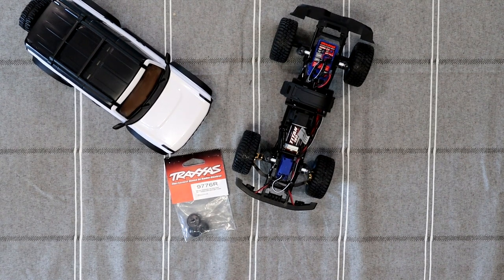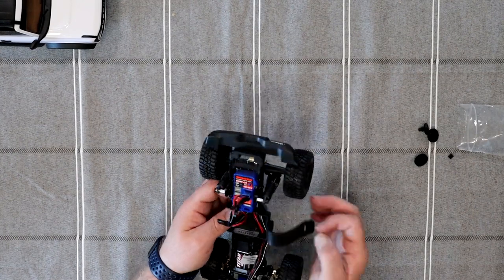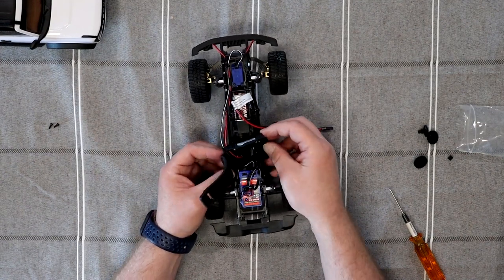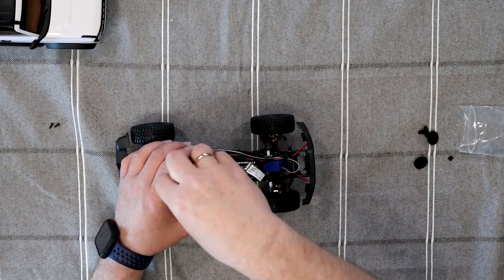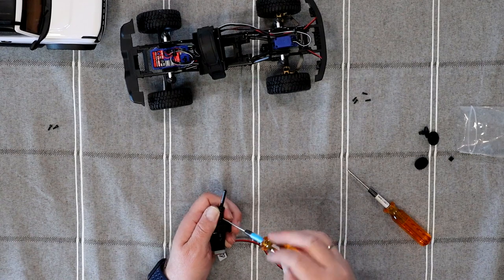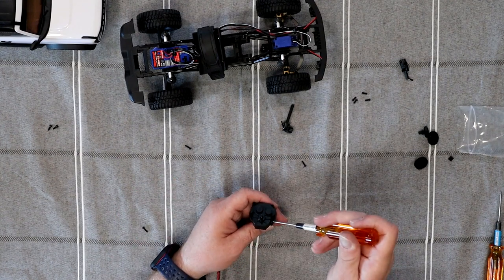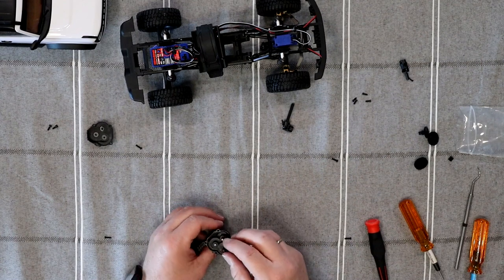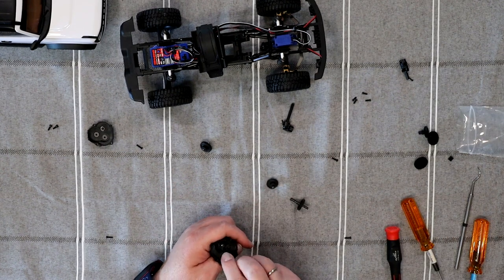TRX 4 M Gear Upgrade Low Speed